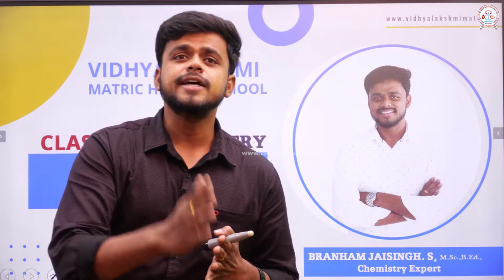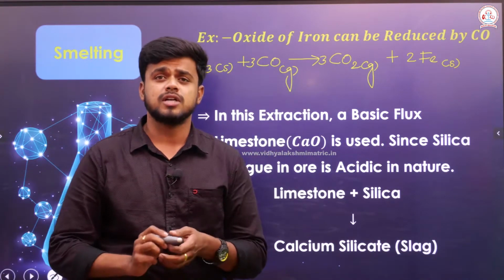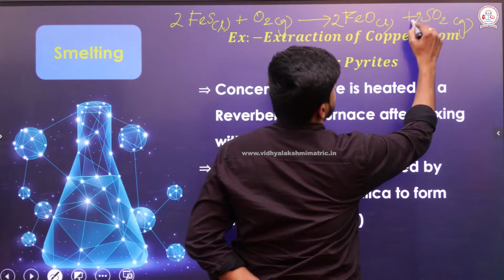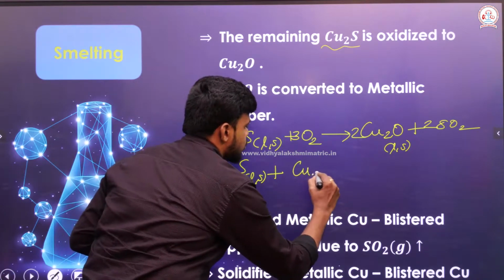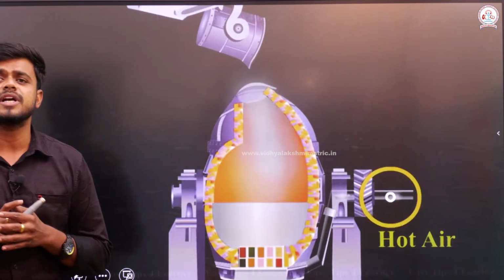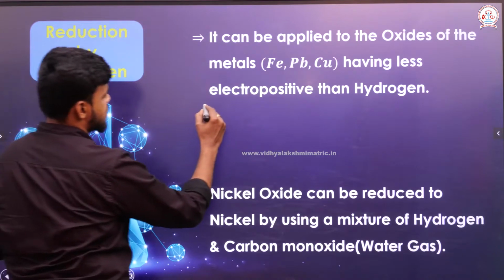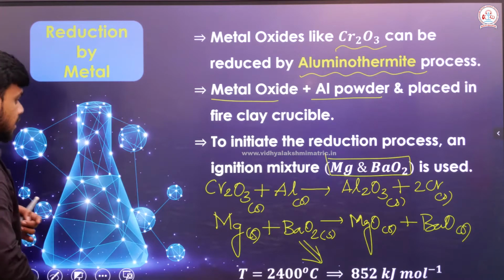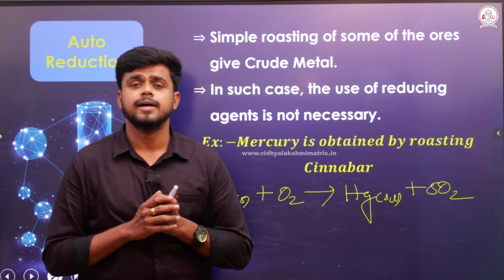Metallurgy Part - 3 | Class XII Chemistry